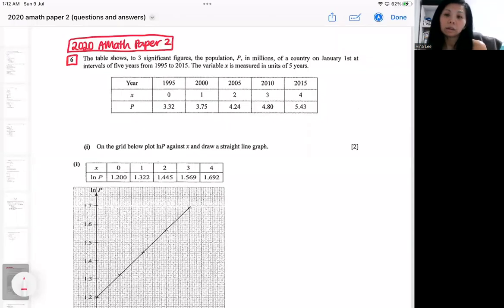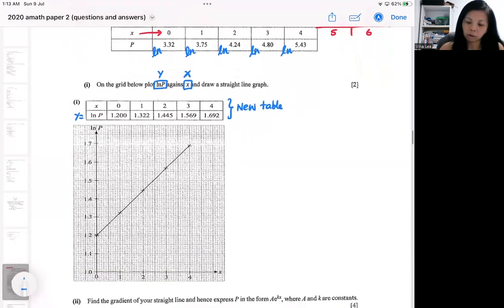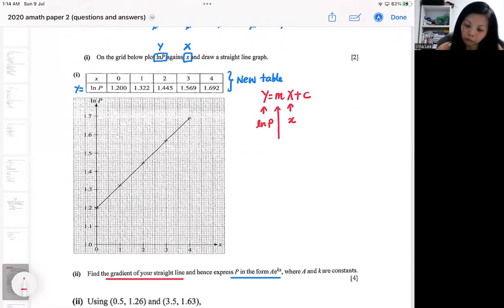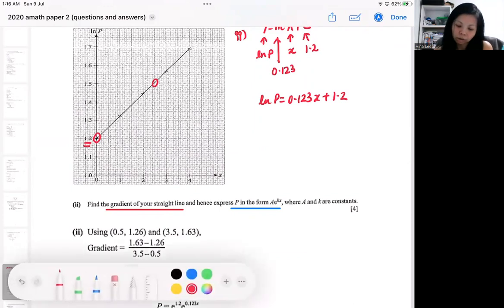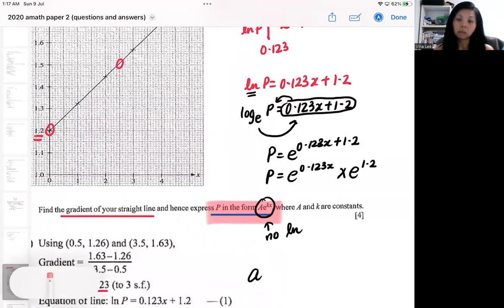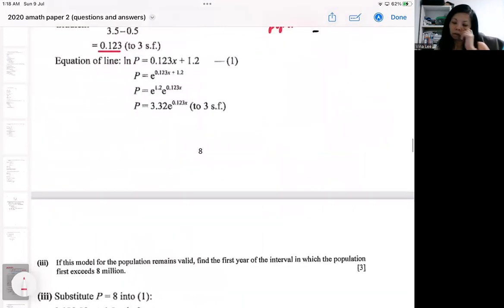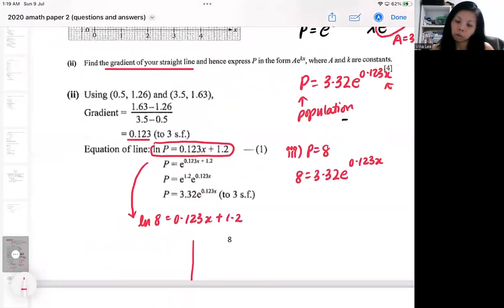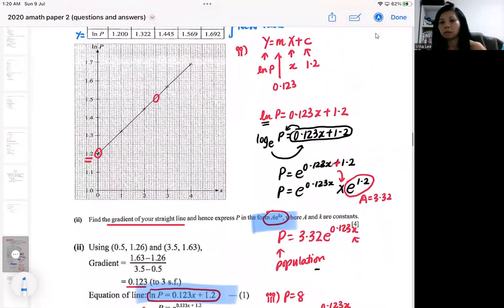olevel 2020 AMP2 Q6 linear law